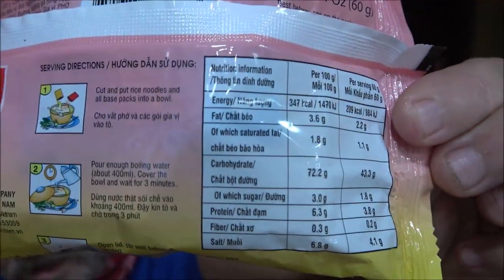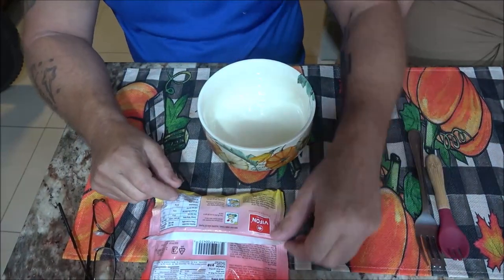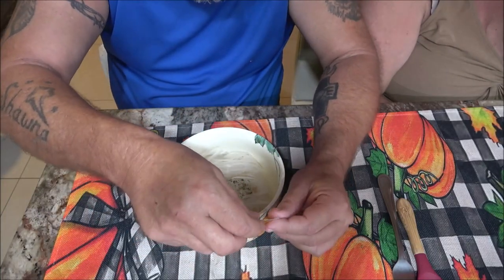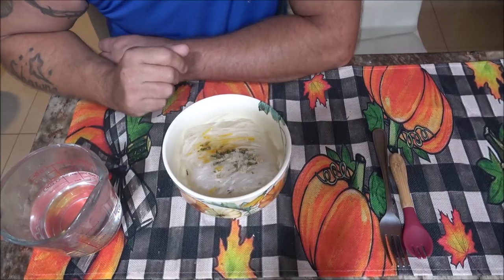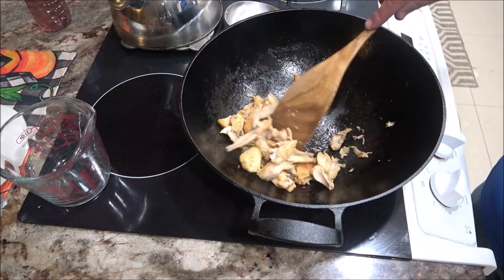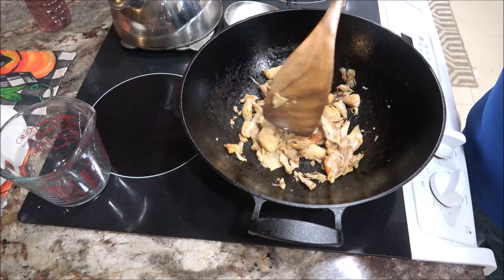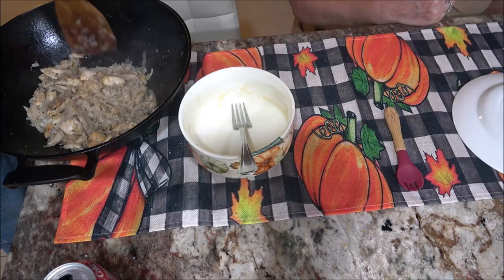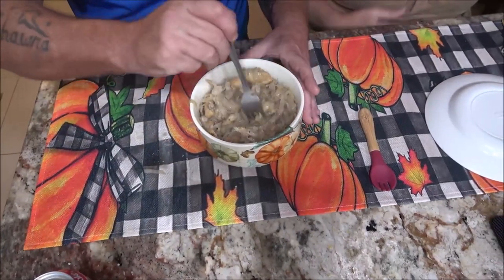Vietnamese Style Instant Rice Noodles By Vifon Review And Chit Chat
These reviews are fun, thanks Bryan.